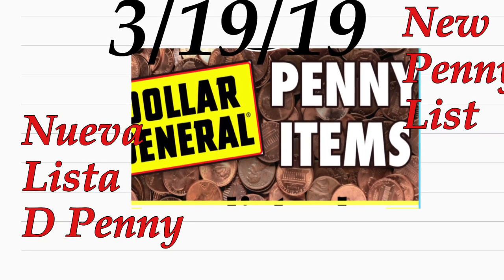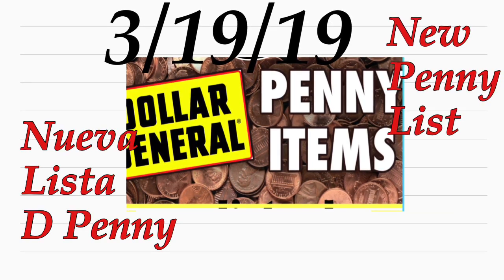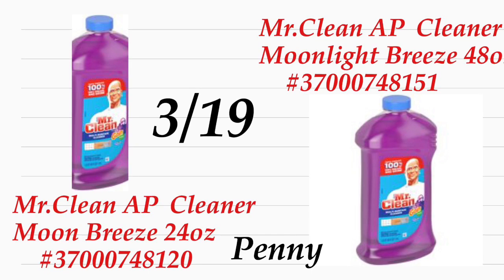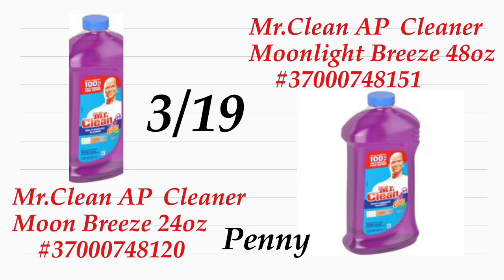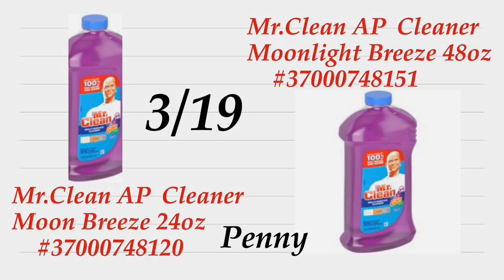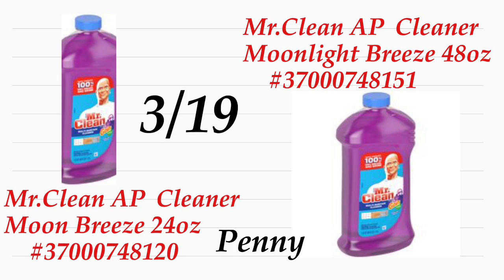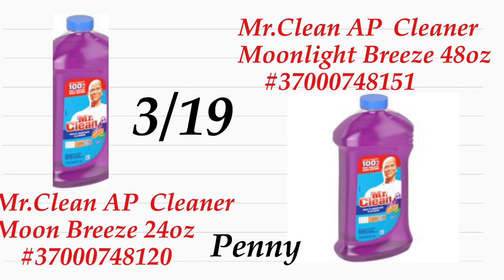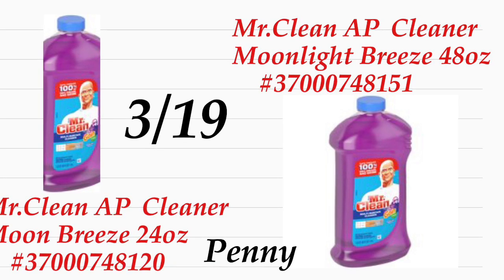Dollar General new penny list 🤩😍Nuva lista de penny en Dollar General